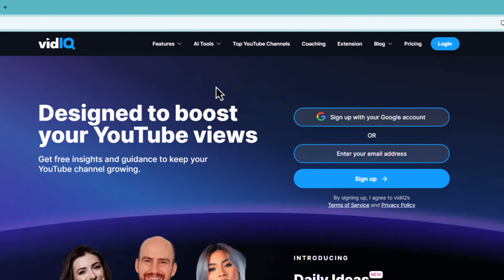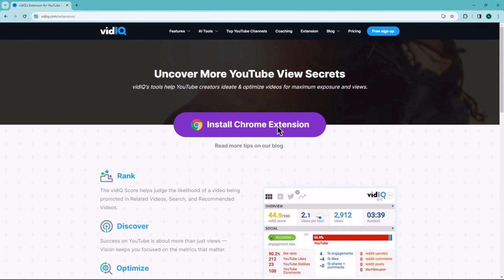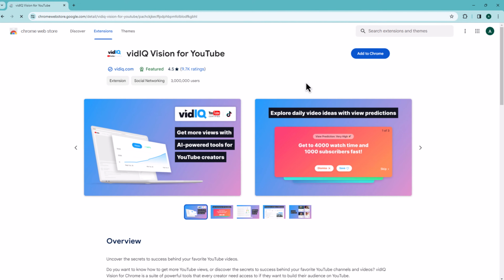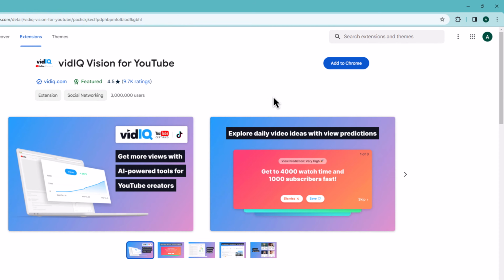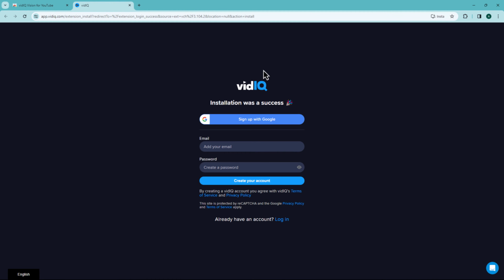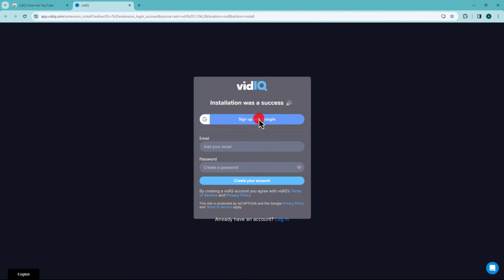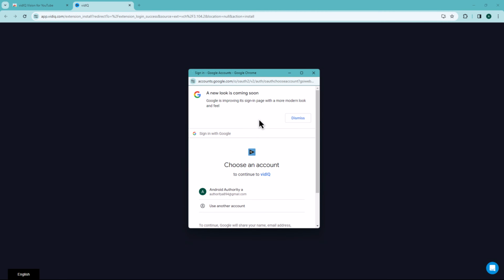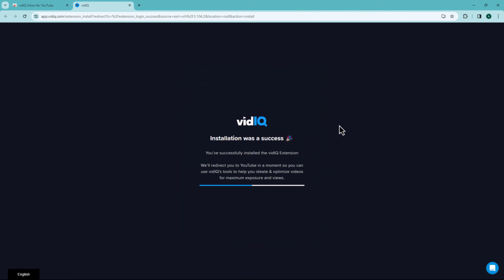How To Add VidIQ Extension To YouTube - Full Guide (2025)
Learn how to easily add the VidIQ Extension to your YouTube account by following our step-by-step guide in this video tutorial! From opening any web browser to installing the Chrome Extension, we've got you covered.

⏰ Time Stamps ⏰

0:00 Intro
0:10 Visit VidIQ
0:15 Install VidIQ Chrome Extension
0:50 How To Use VidIQ in Youtube

Watch This ➜